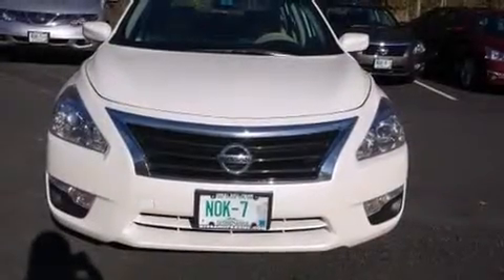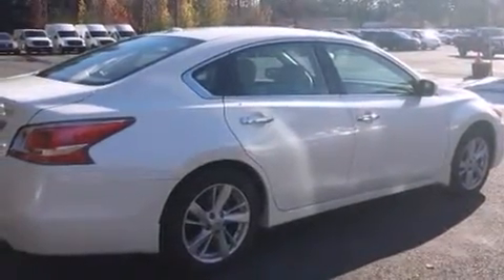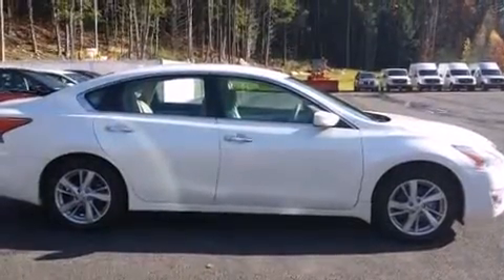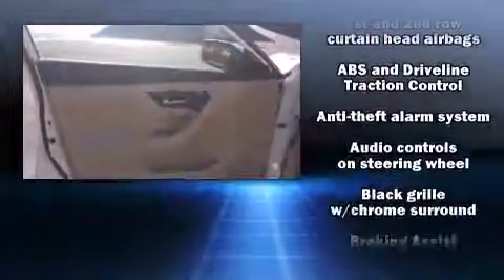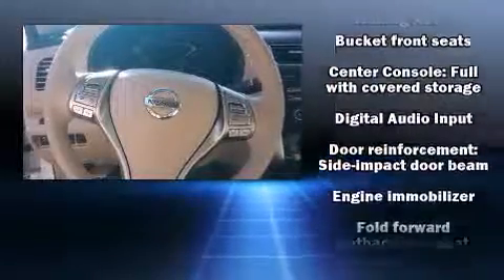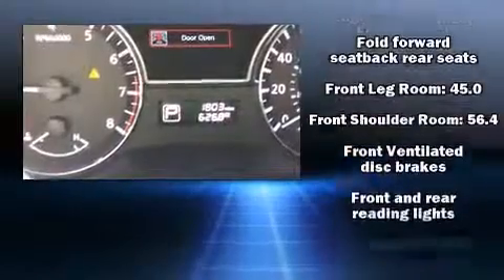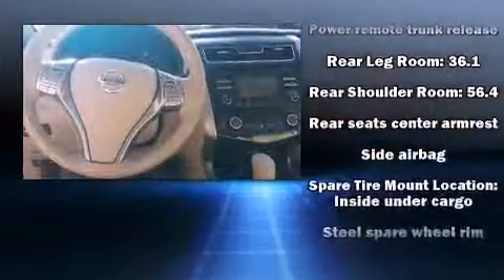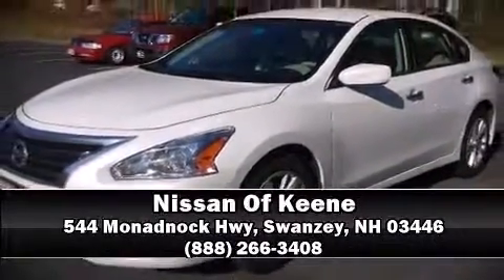2014 Nissan Altima 2.5 in Swanzey, NH 03446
Treat yourself to a test drive in the 2014 Nissan Altima. With fewer than a thousand miles on the odometer, this 4 door sedan prioritizes comfort, safety and convenience. It features an automatic transmission, front-wheel drive, and a 2.5 liter 4 cylinder engine. Nissan prioritized practicality, efficiency, and style by including: front and rear reading lights, a trip computer, front bucket seats, power windows, remote keyless entry, an overhead console, and a split folding rear seat. Audio features include a CD player with MP3 capability, steering wheel mounted audio controls, and 4 speakers, providing excellent sound throughout the cabin. Nissan also prioritized safety and security by including: head curtain airbags, front SIDE impact airbags, traction control, brake assist, a panic alarm, and 4 wheel disc brakes with ABS. Various mechanical systems are monitored by electronic stability control, keeping you on your intended path. This vehicle has achieved Certified Pre-Owned status, by passing Nissan's comprehensive certification process, including a comprehensive 156 point inspection! You will have a pleasant shopping experience that is fun, informative, and never high pressured. Stop by our dealership or give us a call for more information.